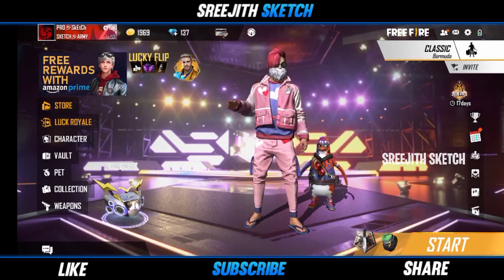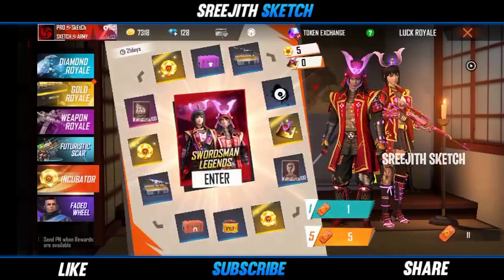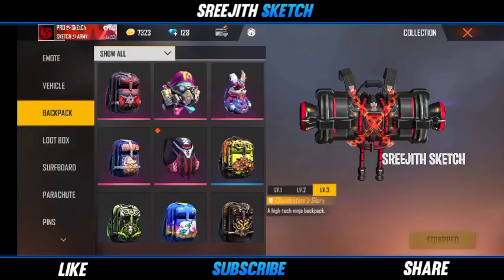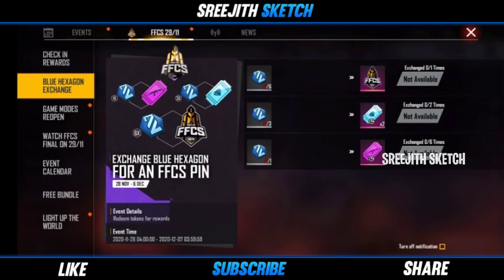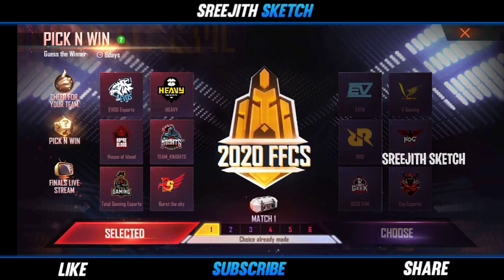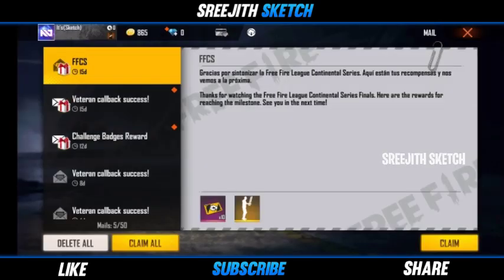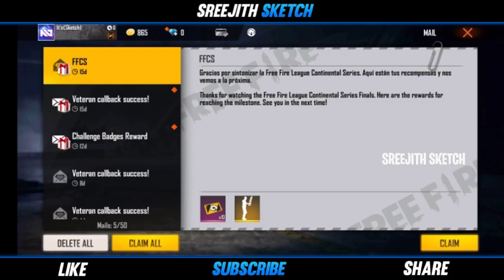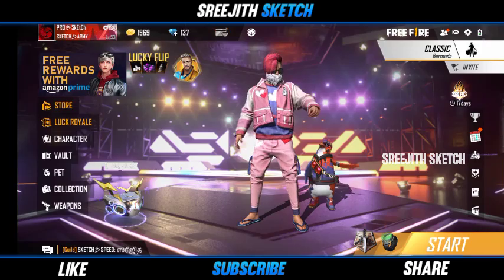Free Emote Redeem Code || CONFIGURACIÓN PERFECTA para SAMSUNG A3,A5,A6,A7,J2,J5,J7,S5,S6 // FREEFIRE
sreejith_prince

If you Like this video Hit the Like button,Share this video to your Firends and Don't forget to Hit the Subscribe Button and click the Notification to get all our new Updates.

I will see you soon in the next video until than bye from Sreejith.